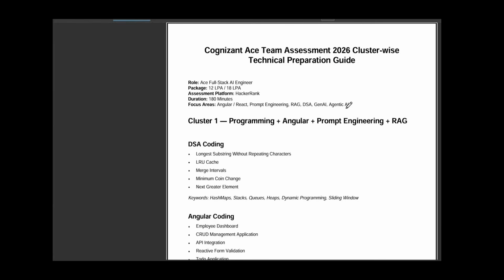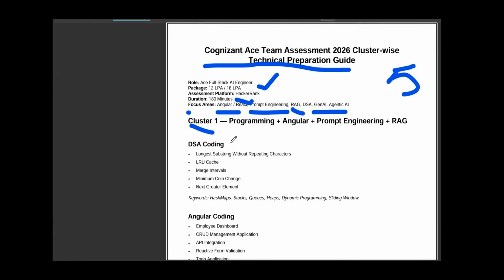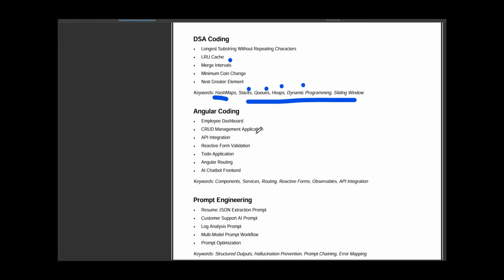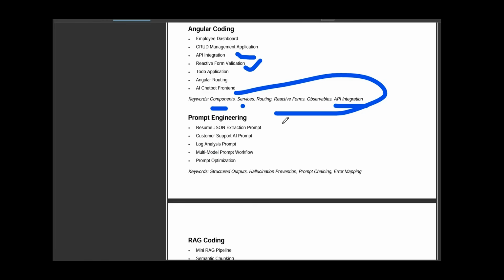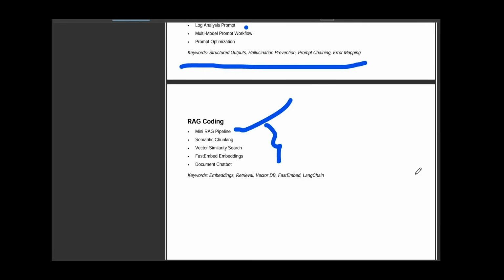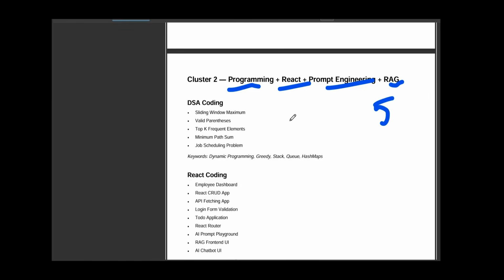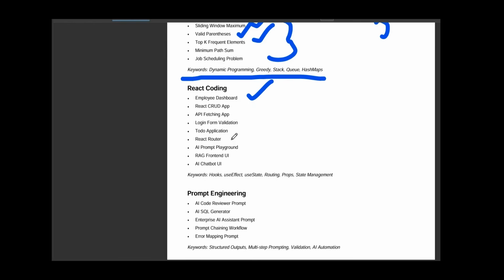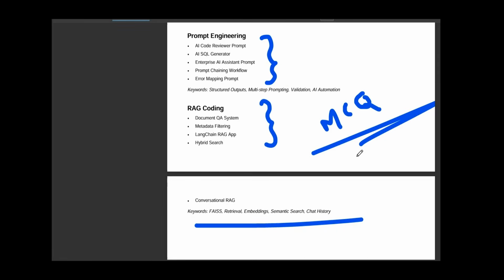Cognizant ACE Team Technical Assessment 2026 | Most Expected Coding Questions | 12–18 LPA😱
🚀 Cognizant ACE Team Technical Assessment 2026 Expected Questions | Angular, React, Prompt Engineering, RAG | 12 LPA & 18 LPA

In this video, I covered:
✅ Cluster 1 & Cluster 2 Pattern
✅ Angular Coding Questions
✅ React Coding Questions
✅ Prompt Engineering
✅ RAG Coding Questions
✅ Most Expected Hands-on Topics
✅ Important Preparation Strategy